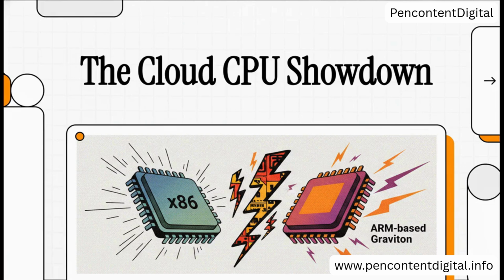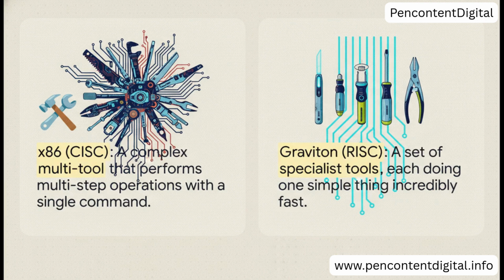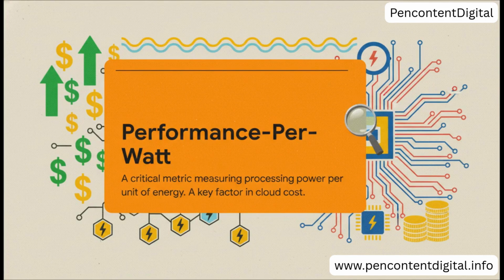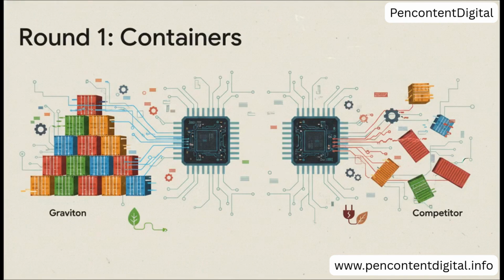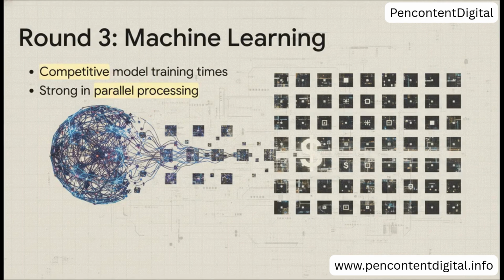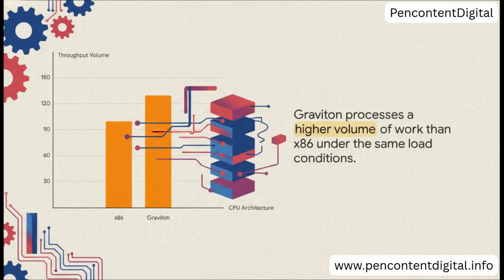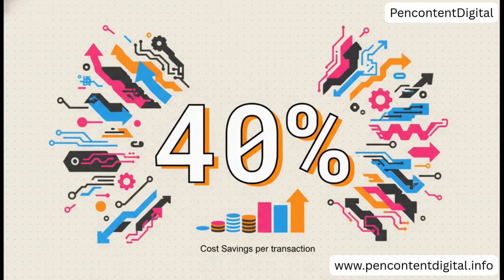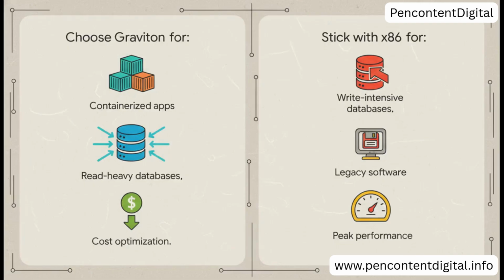Is AWS Graviton Faster & Cheaper than x86? Real Benchmark Results | PencontentDigital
Choosing the right CPU architecture in the cloud can dramatically impact performance and cost.

In this deep-dive benchmarking analysis, we compare AWS Graviton (ARM-based) instances with traditional x86 instances across real-world workloads.

This video covers:

• ARM vs x86 architecture differences (RISC vs CISC)
• Performance-per-watt comparison
• EC2 instance benchmarking methodology
• Container workload testing on ECS/EKS
• PostgreSQL & MySQL transaction benchmarks
• Machine learning training performance
• CPU utilization & latency analysis
• Throughput comparison
• Cost-per-transaction evaluation
• Long-term cloud cost optimization strategy

Workloads Tested:

✔ Containerized microservices
✔ Database workloads (read-heavy & write-heavy)
✔ Machine learning training jobs

If you're a cloud performance engineer, DevOps professional, or AWS architect, this benchmark analysis will help you make data-driven infrastructure decisions.

📩 Need help with cloud benchmarking or AWS projects? Contact PenContentDigital.